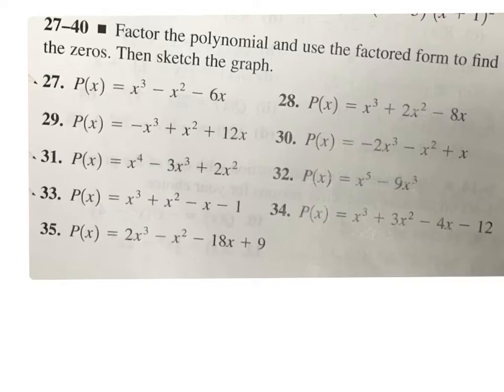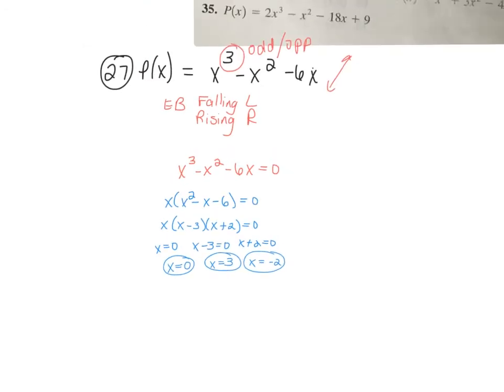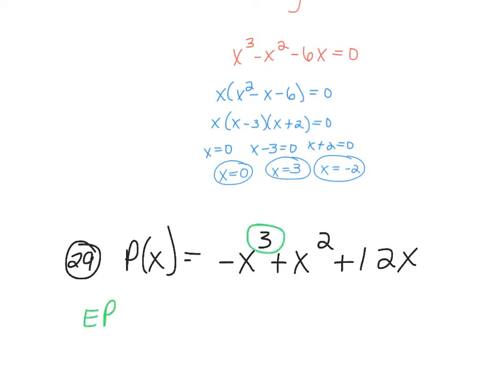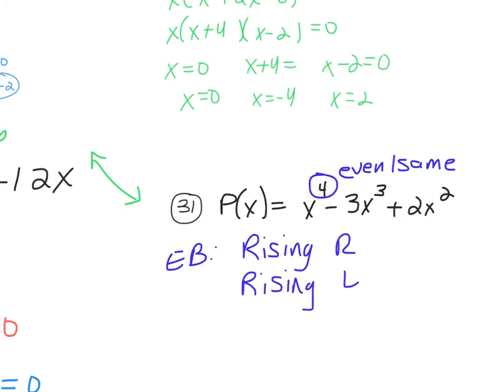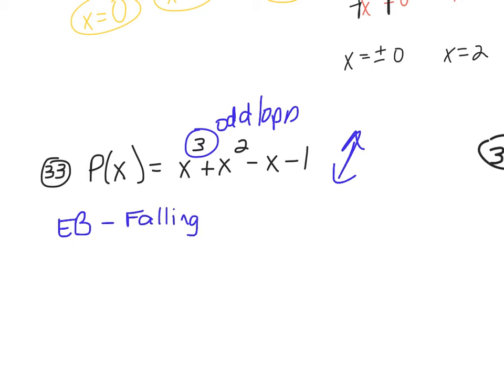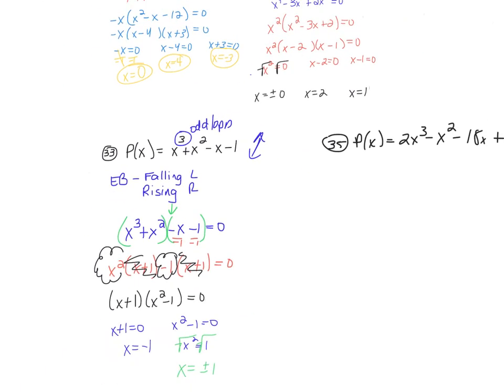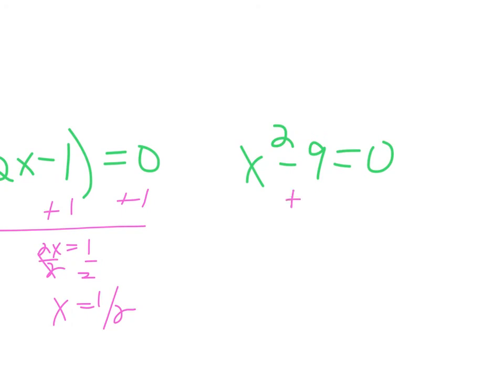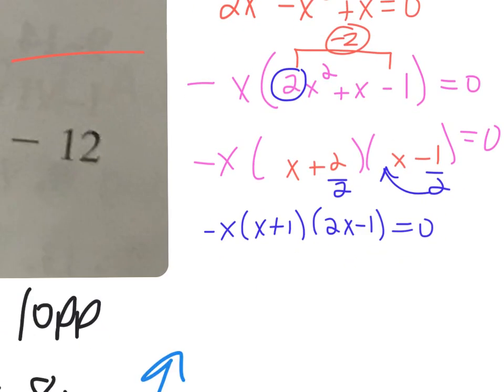1.9 CAT 4.2 Practice